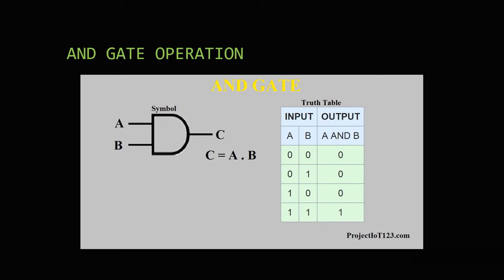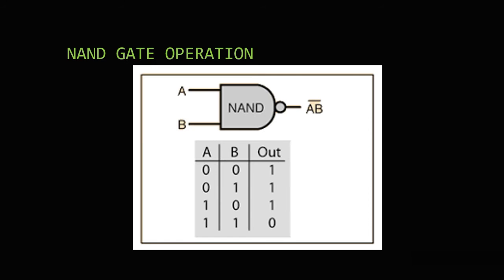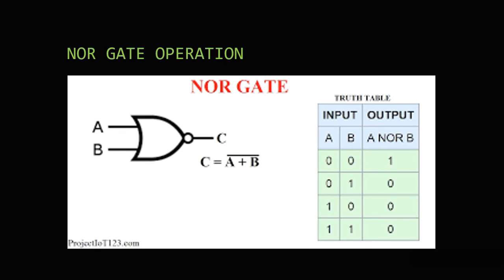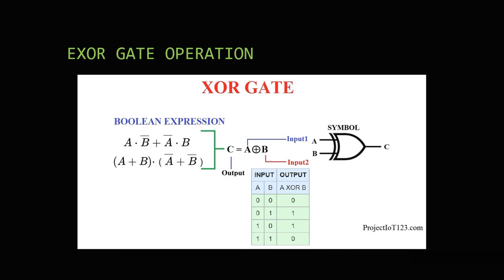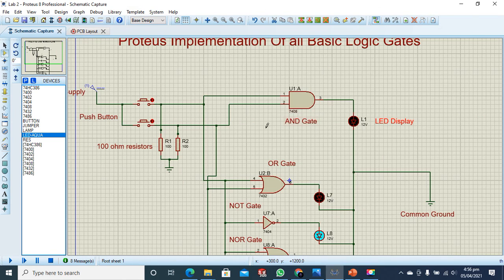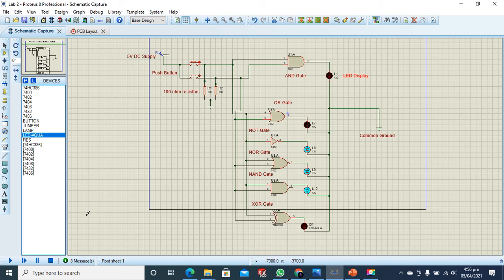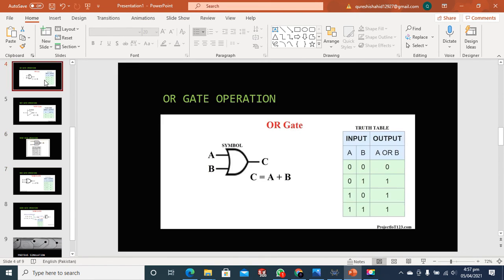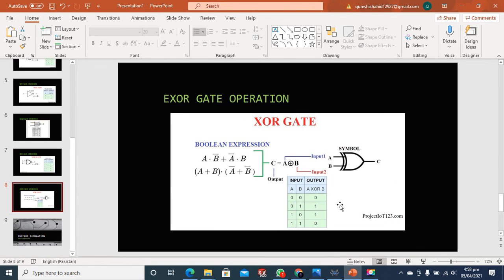Lab 2 DLD Lab Proteus Simulation | Implementation of Basic Logic Gates | Schematic Capture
How basic logic gates works and how we will verify our truth table of each gate